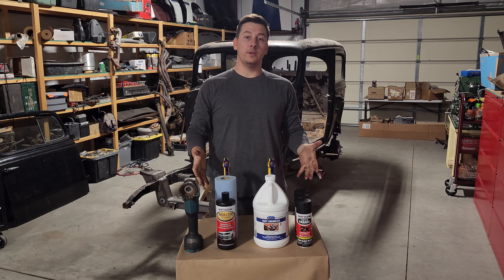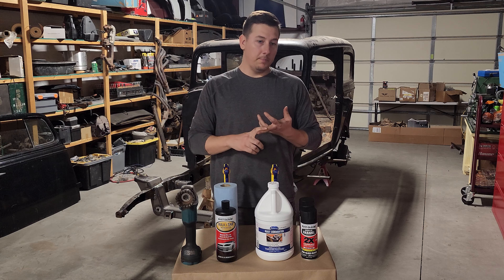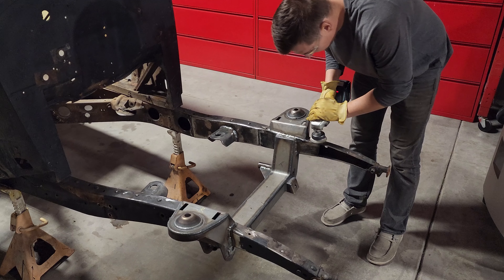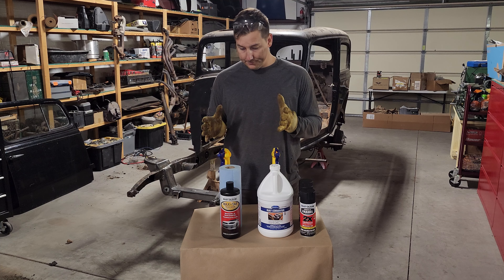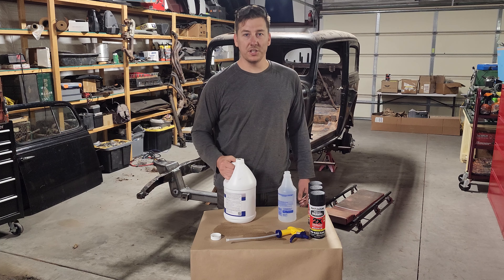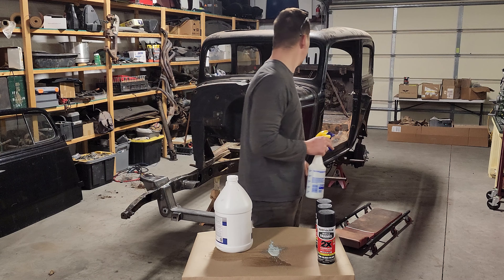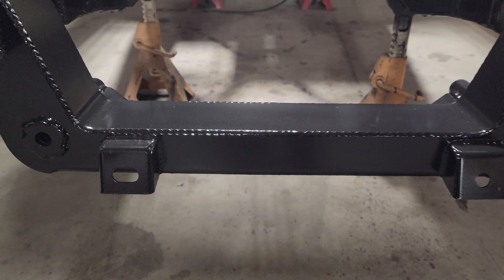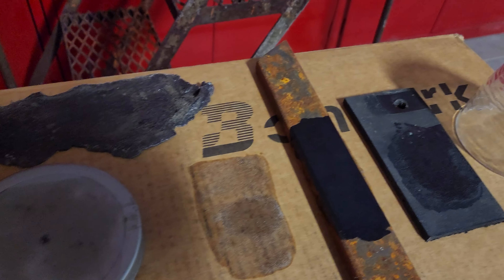Rusty FRAME RESTORATION on a 90 Year Old Classic!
Welcome back to this 90 year old restomod! On this episode we try and restore the rusty frame so we can continue building.  This 1935 Chevy has plenty of life left and deserves a second chance.

SEND ME JUNK:
Salome, AZ
85348